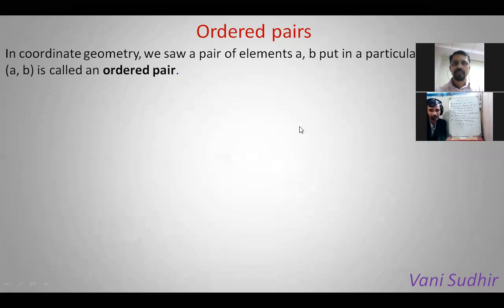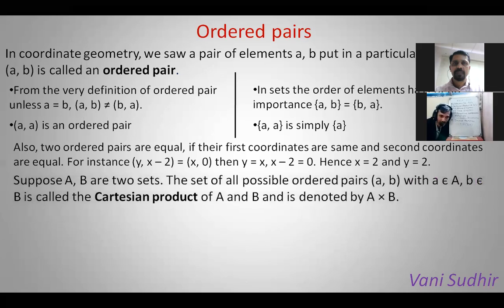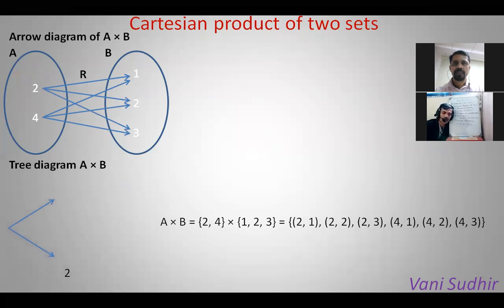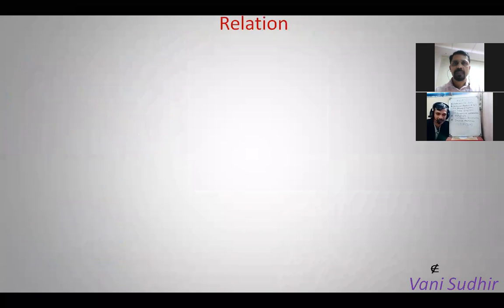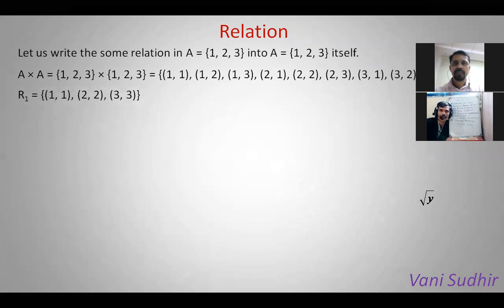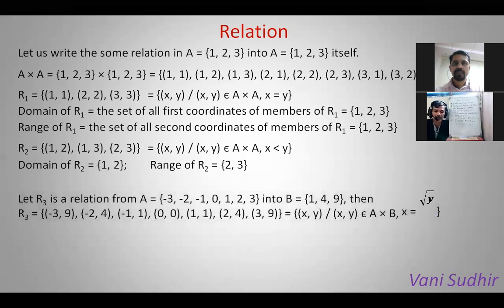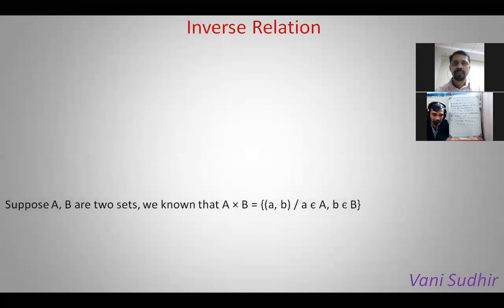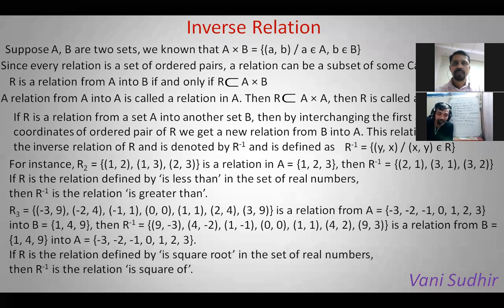Maths_Cl11_Relation_Basics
Difference between ordered pair and sets; Cartesian product of sets - Rooster form, Arrow diagram, Tree diagram, Graphical representation; Relation examples; Relation illustration; Inverse relation illustration